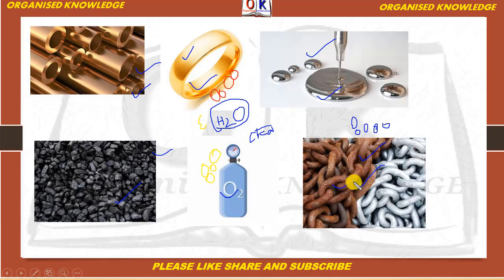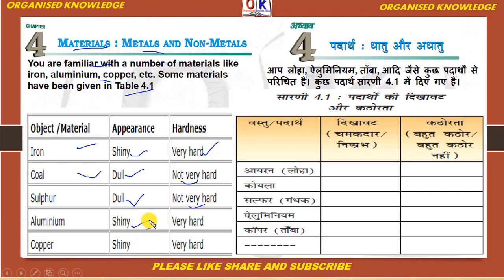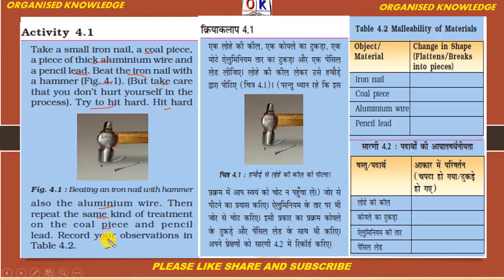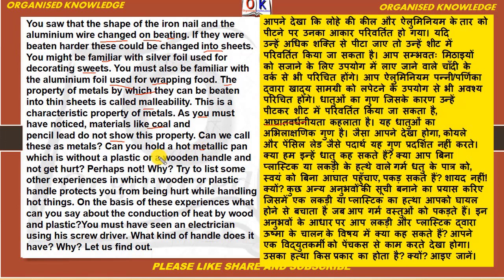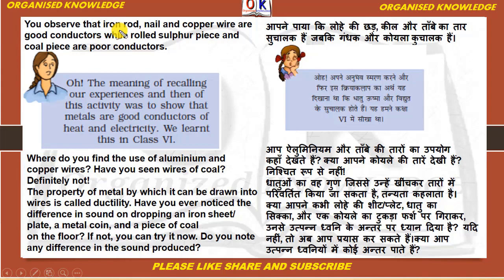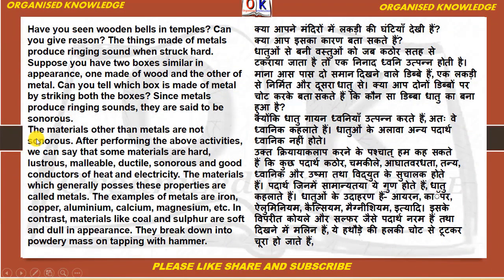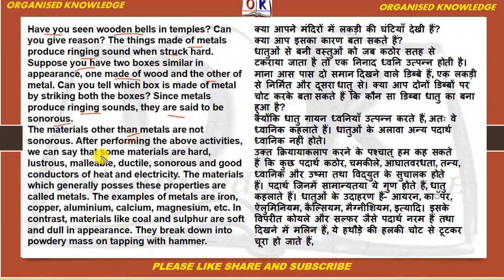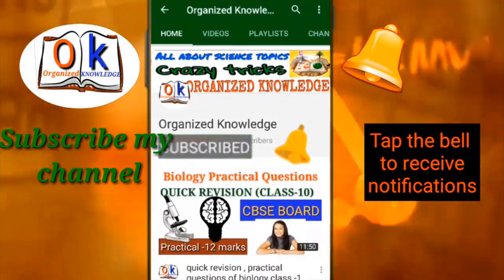Materials :Metals and Non metals,धातु और अधातु Ch 2class 8 part(1/5)||NCERT||Science ,In Hindi & Eng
Click here for ch 4 Materials :Metals and Non metals,धातु और अधातु  class 8 part(1/6) ||NCERT|| Science ,In Hindi & English.In this part  you will get physical properties of metals and non metals.

Playlist for class 8 ch 1 Crop production and management in English with all activities from NCERT book--

Playlist for class 8 ch 1 फसल उत्पादन एवम प्रबंध in Hindi medium
Playlist for class 8 ch 3 संश्लेषित रेशे और प्लास्टिक IN HINDI , Synthetic fibers and plastics Science
Playlist for class 8 ch 5 coal and petroleum.

@@@@@ CLASS 10 ENG MEDIUM @@@@@@@

### ch 1 Chemical reactions and equations class10 with activities--

### ch 2 Acids bases and salts chemistry class 10-

### CH 3 Metals and non metals  class 10 NCERT --

### ch 4 Carbon and its compounds class 10 Science

### ch 5 Periodic classifications of elements  ch 5 class 10--

### ch 10 Light and its properties class 10 science--

### How to solve numericals tricks class 10 science ncert CBSE HBSE

### QUICK REVISION OF ALL CHAPTERS FOR CLASS 10 SCIENCE

@@@@ CLASS 10 HINDI MEDIUM @@@@@@

@@@@ CLASS 9 SCIENCE CBSE,NCERT(Hindi medium)

###  ch 1 क्या हमारे आस पास के पदार्थ शुद्ध हैं class 9 science